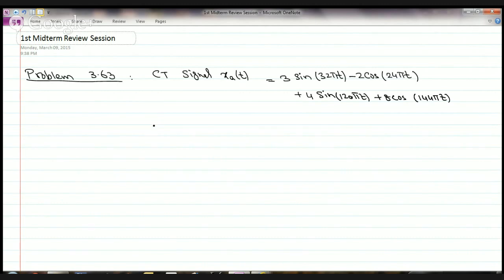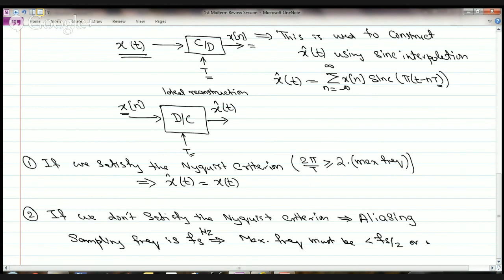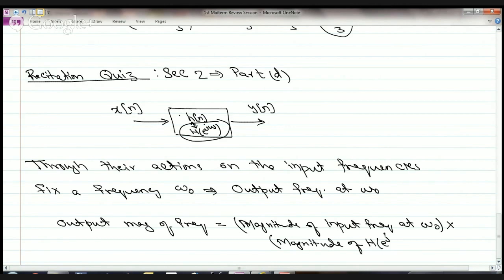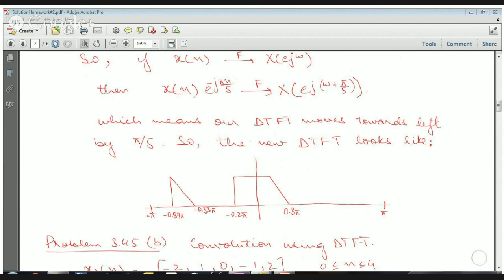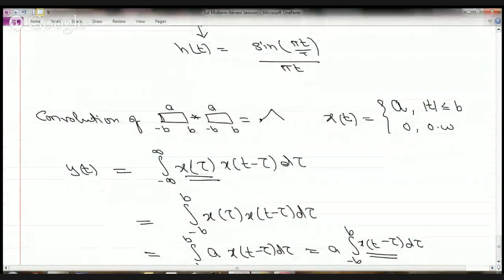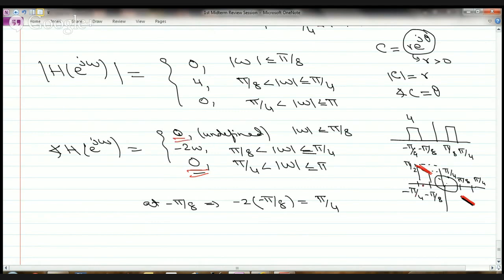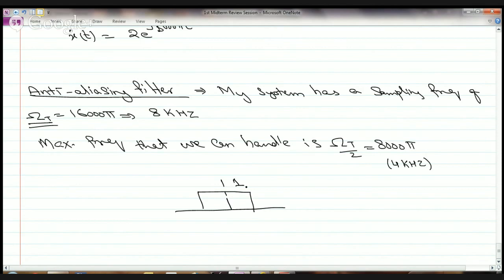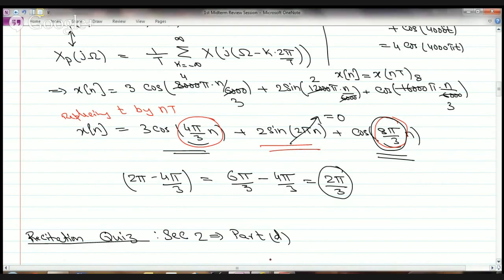1st Midterm Review Hangout -- RU ECE 346 (Spring 2015)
The first midterm of RU ECE 346 (Spring 2015) is scheduled for March 11th. The purpose of this HOA is to answer any questions that the students might have regarding the course material for the 1st midterm.